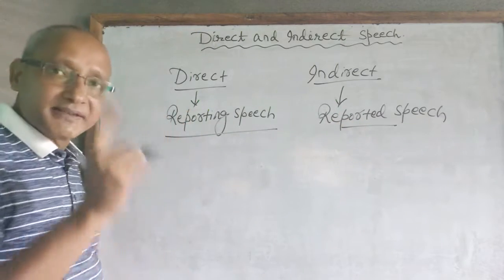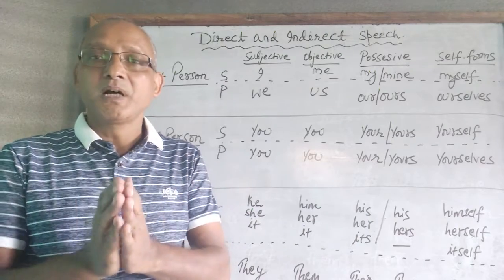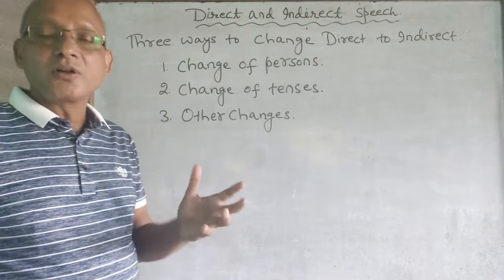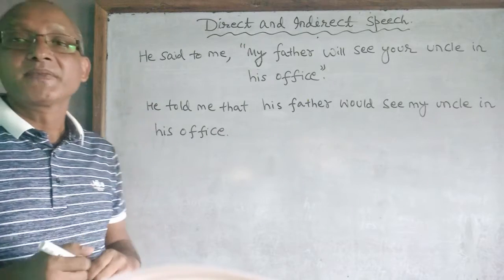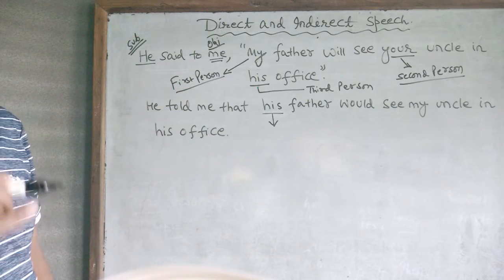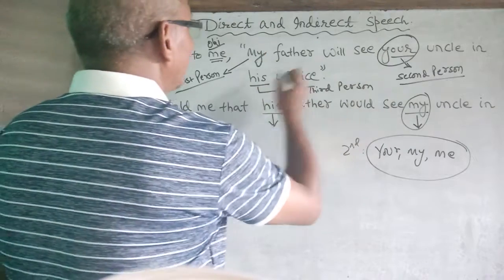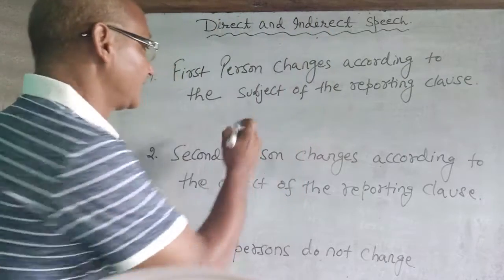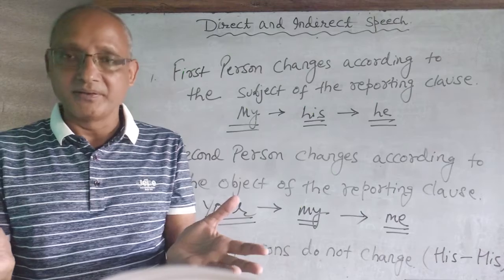Direct Speech And Indirect Speech - Part 1 - Learn With Ashish Kharga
In this video, I have discussed the basics of direct and indirect speech. In my next video, I will be discussing this topic in detail.

You can visit my latest video on "Sentences Forms And Functions"